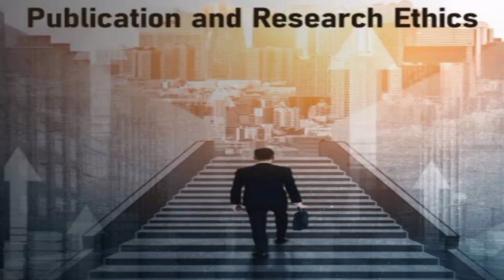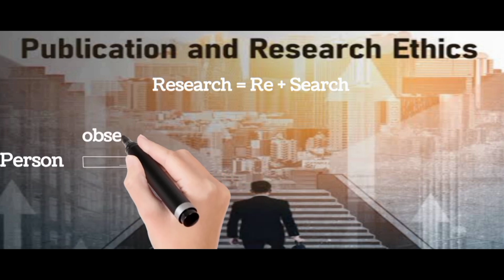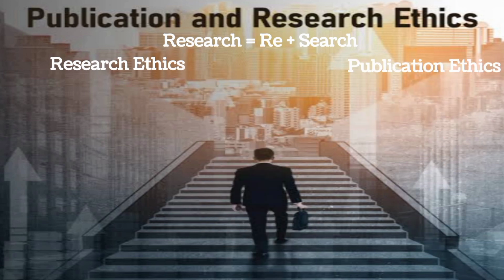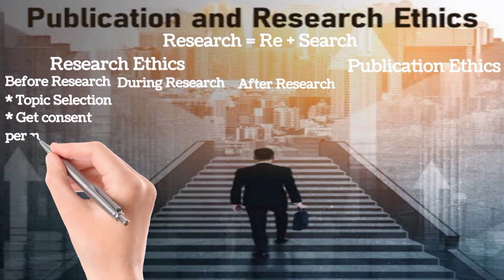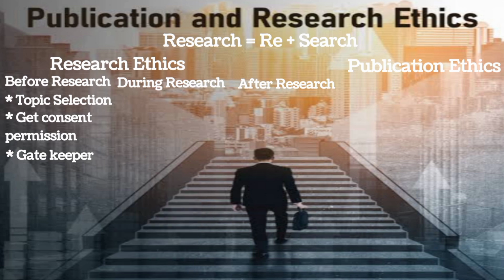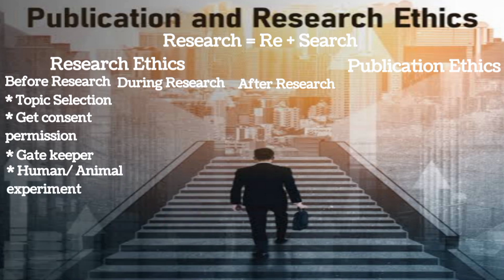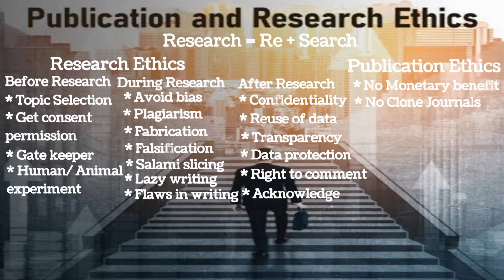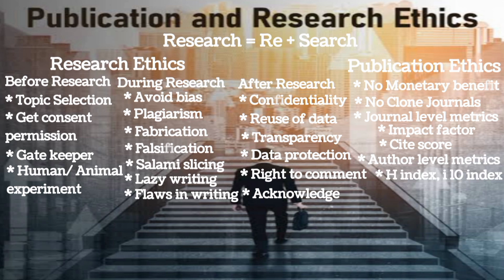Research Publication and Ethics presentation || High level overview of RPE subject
In this video I discussed about Research Ethics and Publication Ethics